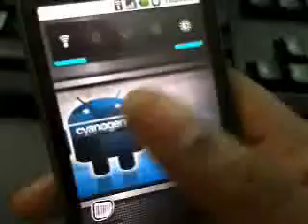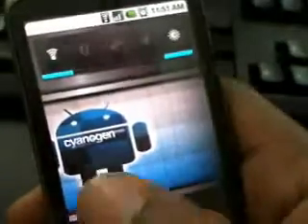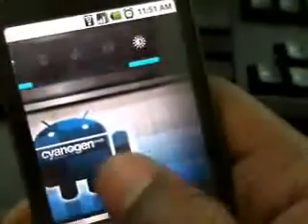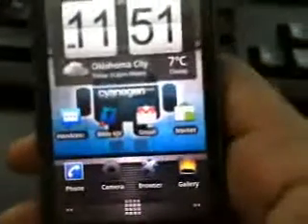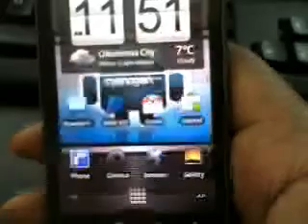nexus one different color trackball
cyanogen rom for nexus one with different color trackball